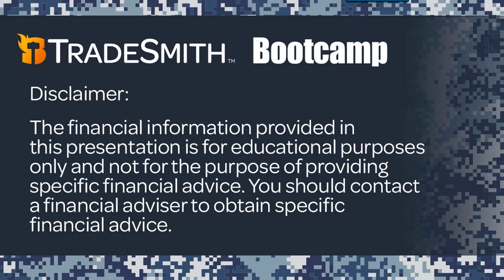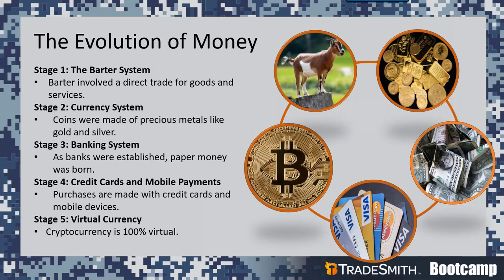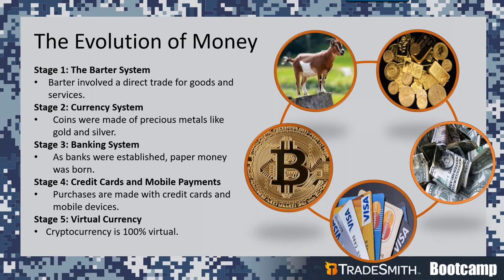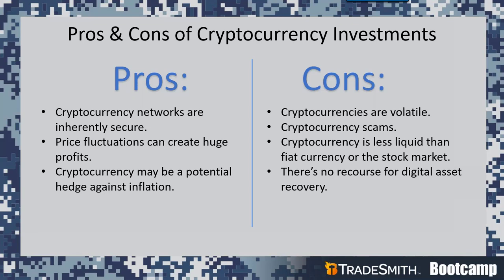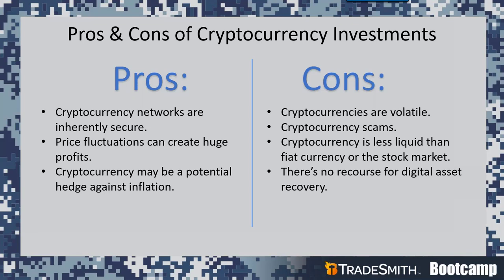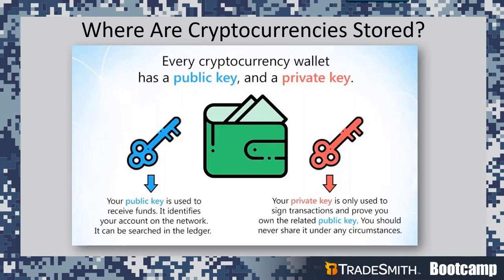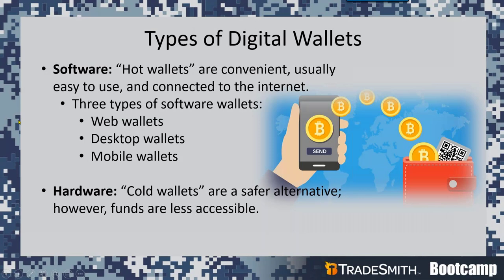Crypto For Beginners